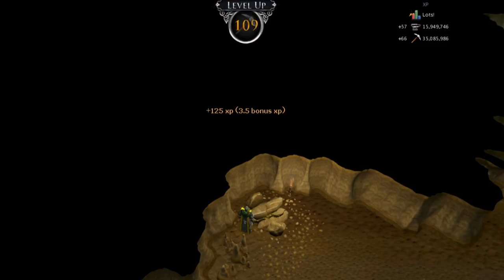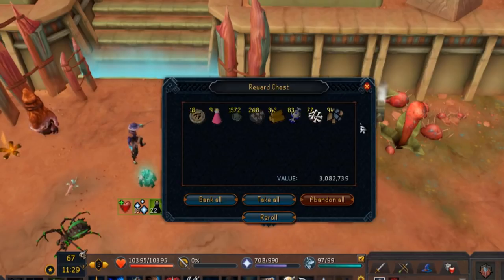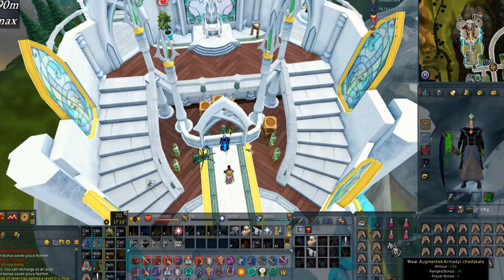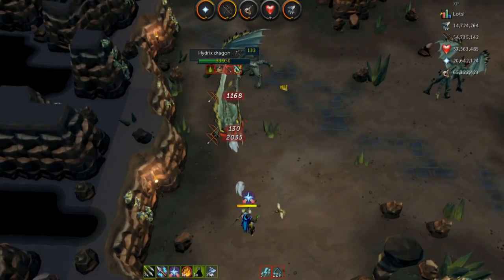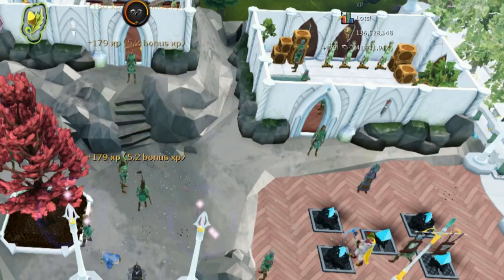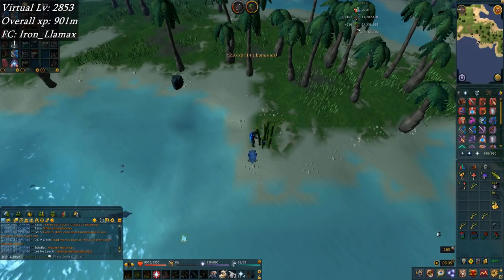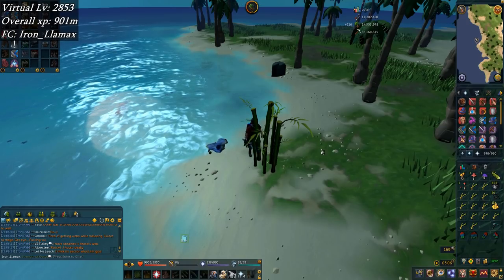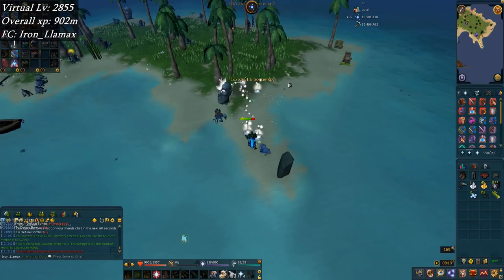900m - Ironman Post-Comp Progress [Part 15]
Happy Thanksgiving, folks~

Intro/Outro music is "Dark" by OSRSBeatz